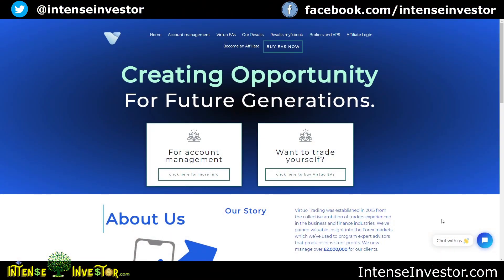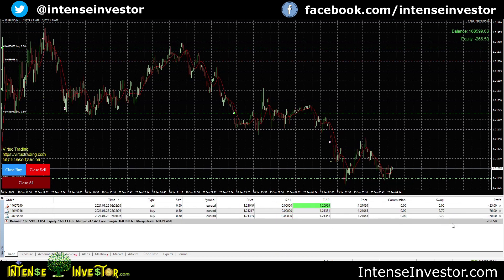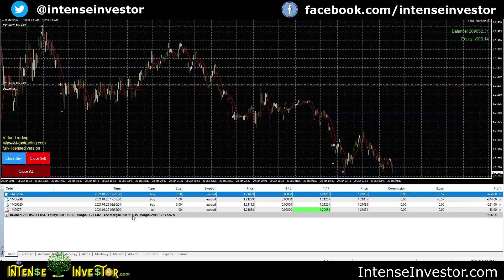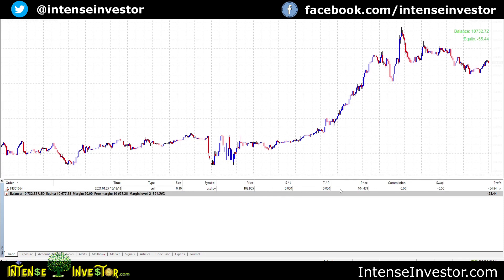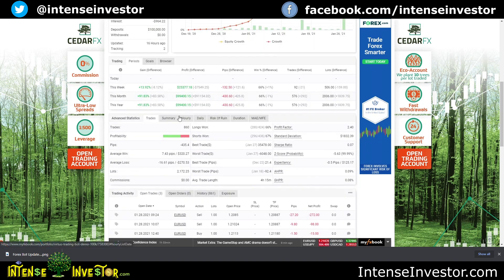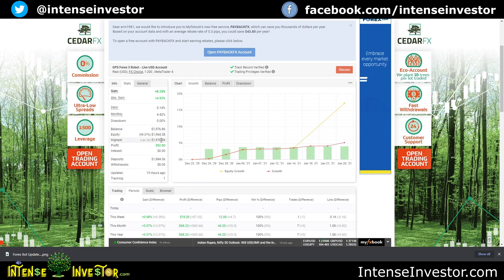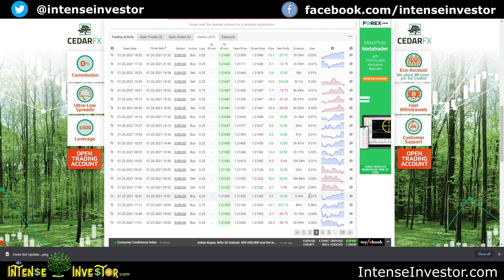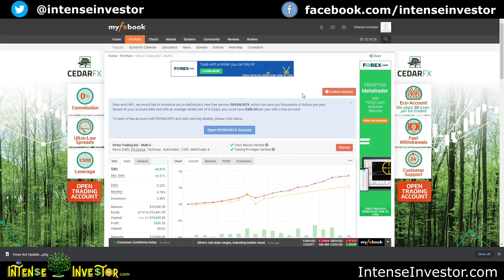GPS FOREX BOT - EXPERT ADVISOR - WEEK 4 RESULTS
** *I am no longer promoting the Virtuo Trading Bot due to it failing my testing.  It is very dangerous and will blow your account.  I would rather use the GPS Forex Bot as it does not use martingale strategy.  The support for Virtuo Trading Bot is also horrible and the owner tends to have frequent psychotic episodes ***

It has been a little over four weeks since I started running the GPS Forex Bot expert advisor.  It is making me a very substantial profit and Im happy with the results so far.

💰 TOP FOREX BROKERS I USE 💰

✅  KRAKEN - US Exchange - Most Secure - Lower Fees

✅ YIELDNODES - 10%-20% Monthly Returns Masternoding Crypto

✅  CELSIUS NETWORK APP  (ANDRIOD/APPLE) - Get $30 of FREE BTC

✅  VOYAGER APP (ANDROID/APPLE)  - Buy Crypto - Get $25 of FREE BTC

💾 VPS / VPN Servers 💾
✅  ForexVPS - 7 day FREE trail